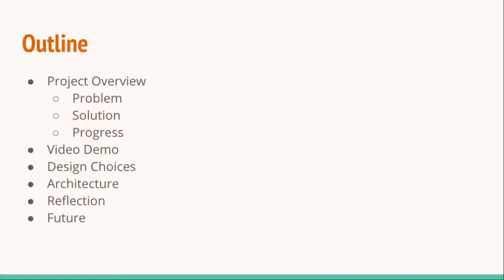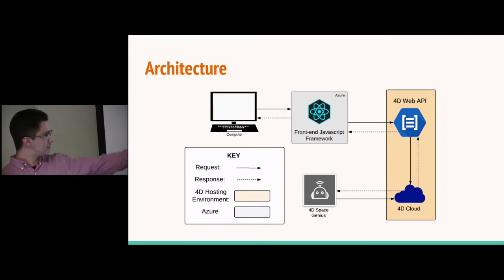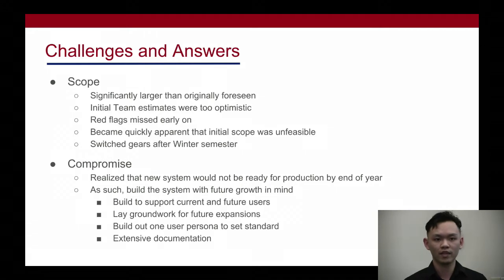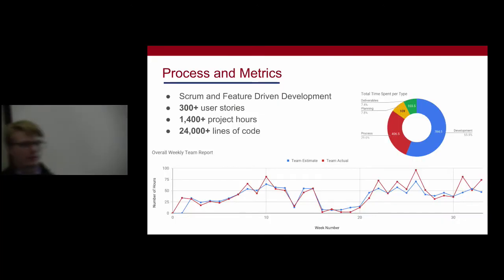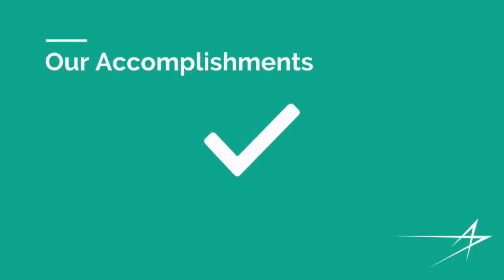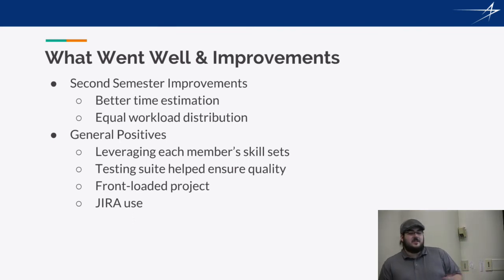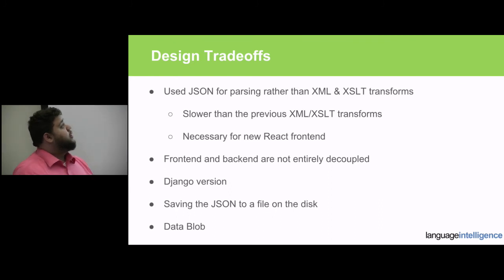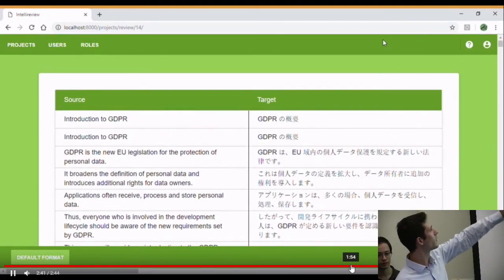RIT SE Senior Project Final Presentations - 2019-04-18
This is the second day of interim project presentations for RIT's Software Engineering program's 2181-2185 Senior Project cycle.